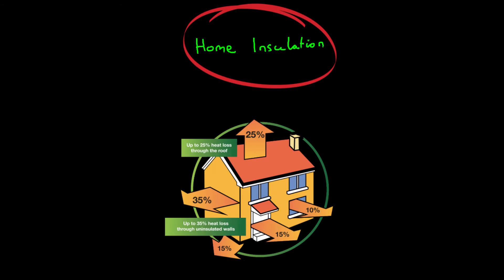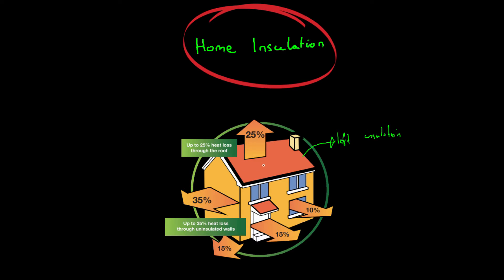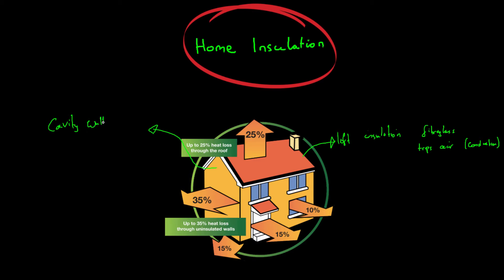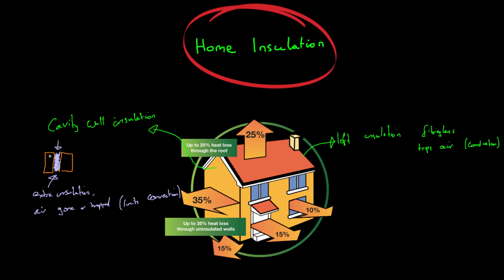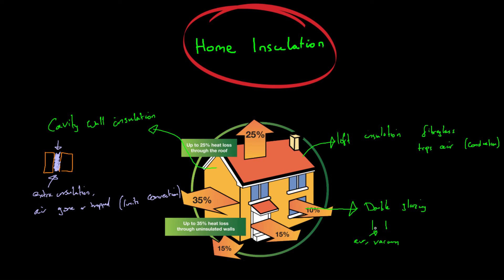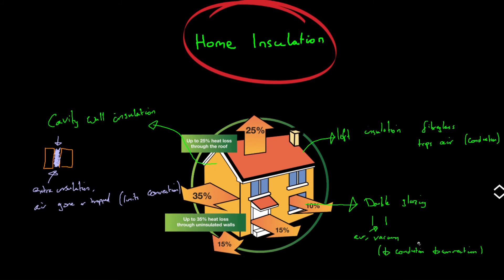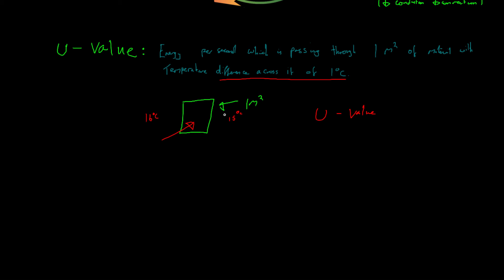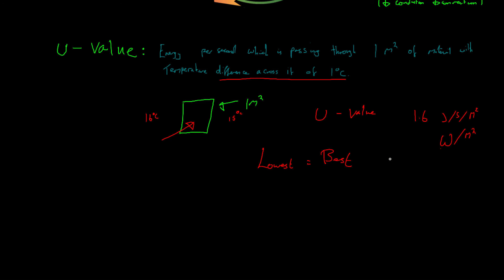Home Insulation - AQA GCSE Science Physics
Homes need good insulation in order to be as energy efficient as possible. Heat will always be lost from the inside of a house to the outside, but in order to keep us warmer and to keep costs down we must reduce the rate of energy transfer as much as possible. I this video we examine the different types of insulation and also quantify the quality of insulation using the U-Value.